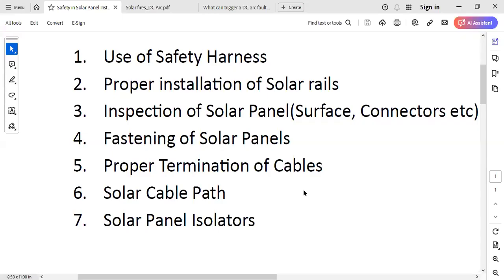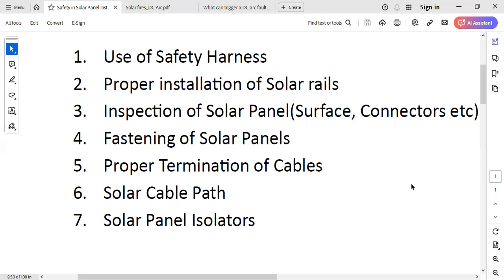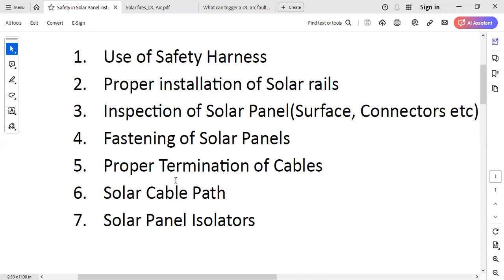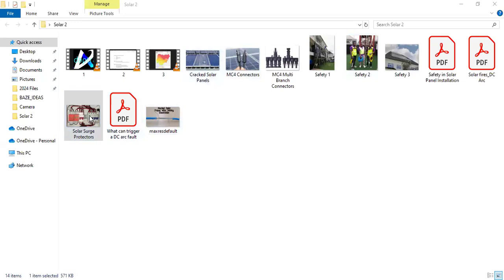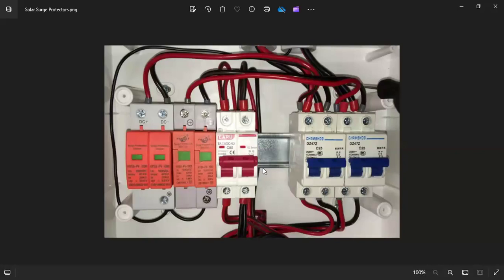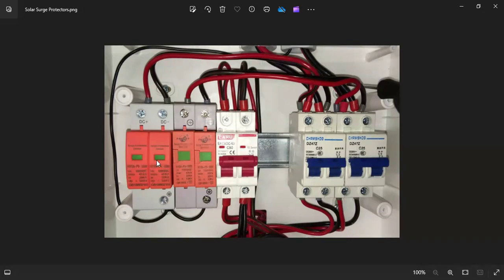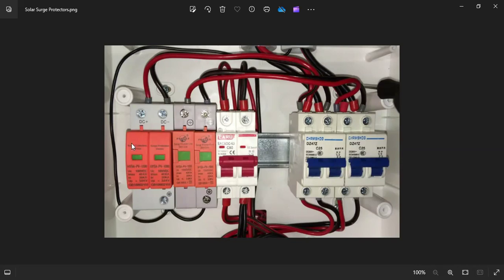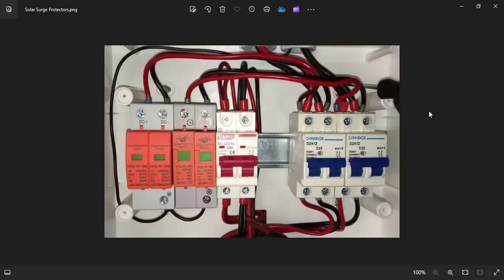Solar Simplified Training 6